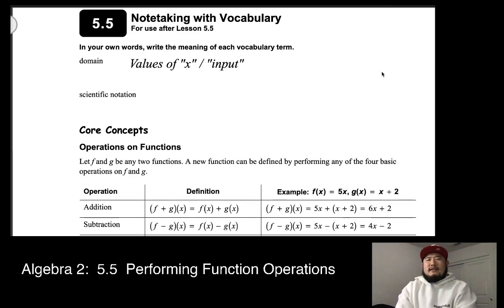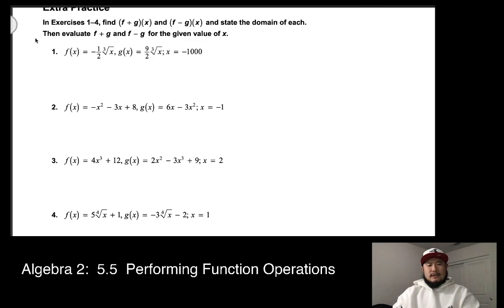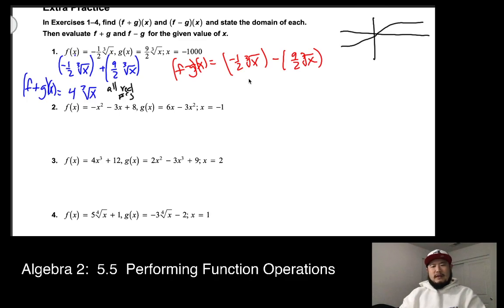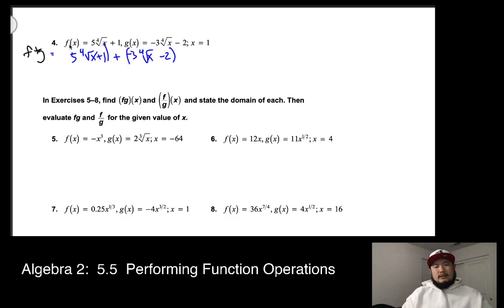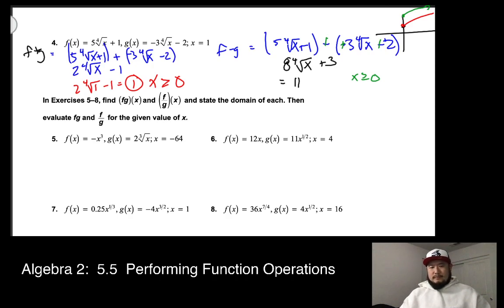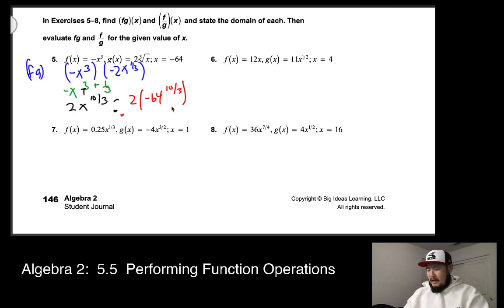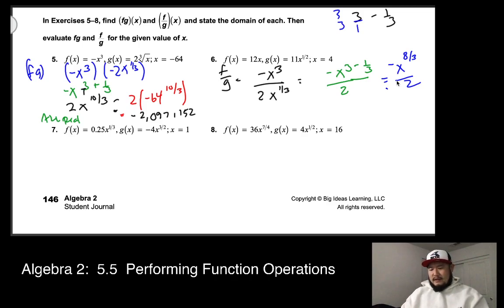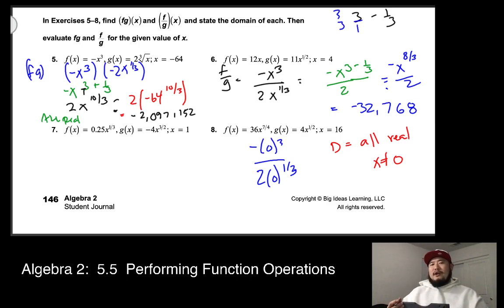Algebra 2 - 5.5 Performing Function Operations